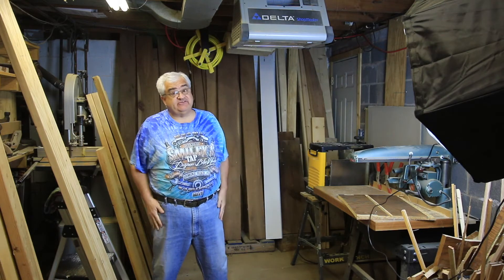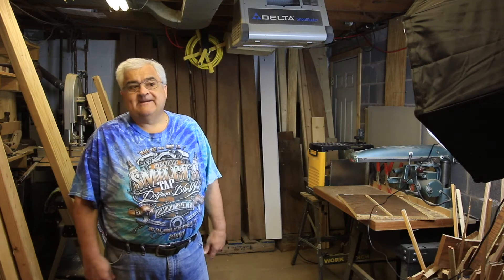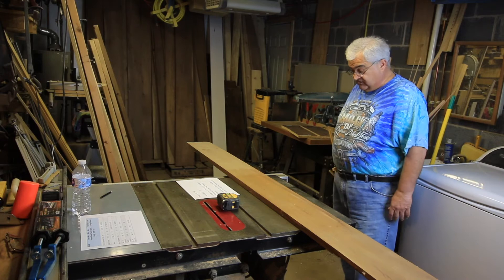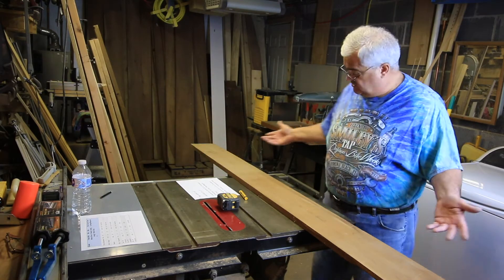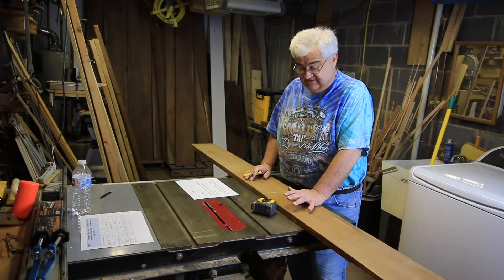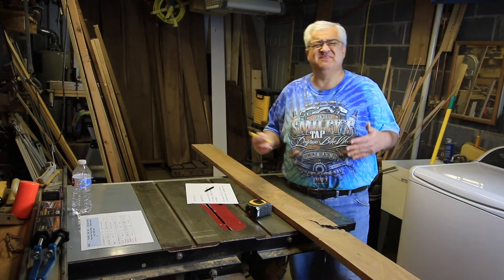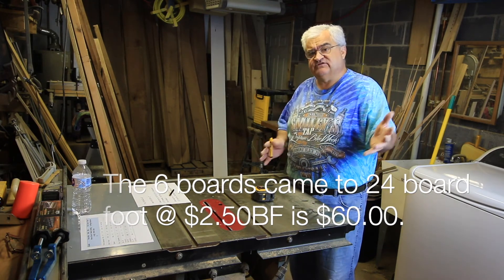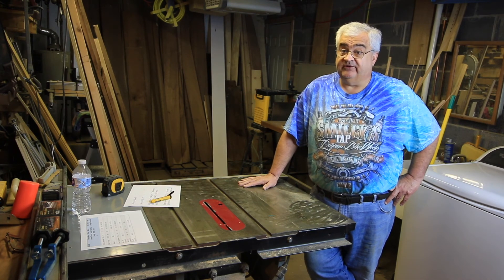What you need to know at a lumber yard part 2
This is the second part to this series. In the first part we discussed how to measure and grade lumber. Now we are actually selecting lumber in my makeshift lumber yard in the basement.